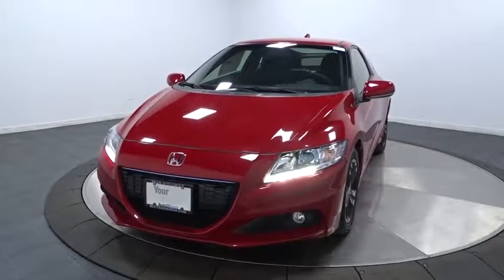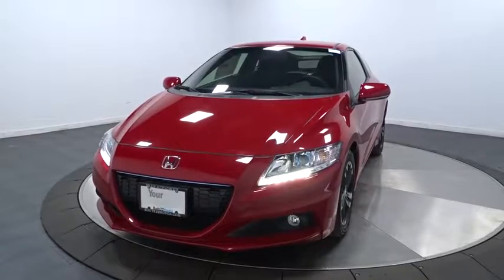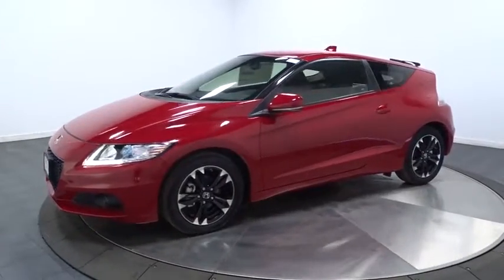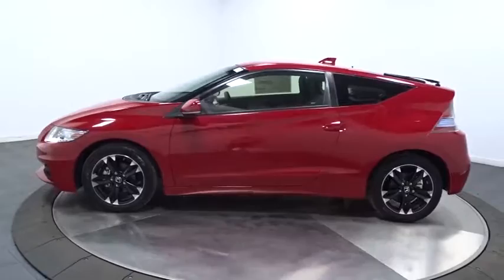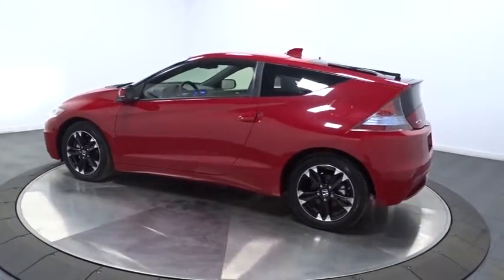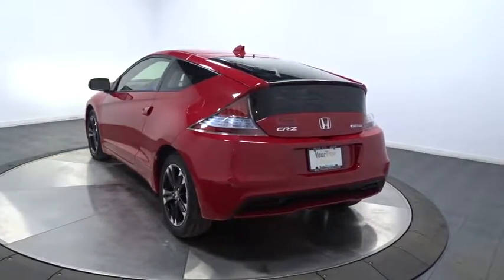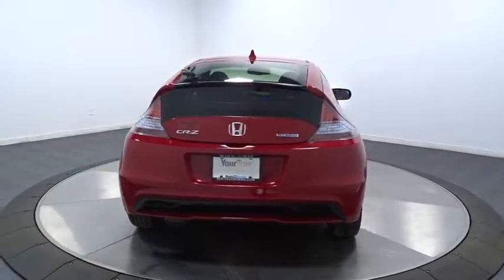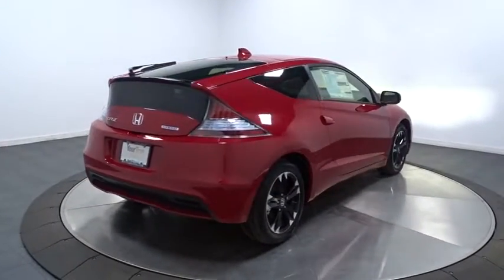2015 Honda CR-Z Hillside, Newark, Union, Elizabeth, Springfield, NJ 152047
1 LCD Monitor In The Front,Audio Theft Deterrent,Radio: 360-Watt AM/FM/CD Premium w/7 Speakers -inc: subwoofer, Bluetooth streaming audio, USB audio interface, MP3/auxiliary input jack, MP3/Windows Media Audio (WMA) playback capability, Radio Data System (RDS) and Speed-Sensitive Volume Control (SVC),Integrated Roof Antenna,Radio w/Seek-Scan, Clock and Steering Wheel Controls,Bluetooth Handsfreelink Wireless Phone Connectivity,Light Tinted Glass,Body-Colored Front Bumper,Tires: P195/55R16 86V AS,Clearcoat Paint,Spare Tire Inflator,Front Fog Lamps,Body-Colored Door Handles,Fully Galvanized Steel Panels,Black Grille,Body-Colored Power Heated Side Mirrors w/Manual Folding and Turn Signal Indicator,Liftgate Rear Cargo Access,Front Windshield -inc: Sun Visor Strip,Fully Automatic Projector Beam High Intensity Low Beam Daytime Running Headlamps,Tailgate/Rear Door Lock Included w/Power Door Locks,Black Side Windows Trim and Black Front Windshield Trim,Wheels: 16 Alloy,LED Brakelights,Body-Colored Rear Bumper,Fixed Rear Window w/Fixed Interval Wiper and Defroster,Spare Tire Mobility Kit,Variable Intermittent Wipers,Full Cloth Headliner,Air Filtration,Manual Tilt/Telescoping Steering Column,Perimeter Alarm,Fade-To-Off Interior Lighting,Leather/Aluminum Gear Shift Knob,Cargo Space Lights,Day-Night Rearview Mirror,Trip Computer,Remote Keyless Entry w/Integrated Key Transmitter, 2 Door Curb/Courtesy, Illuminated Entry and Panic Button,Power 1st Row Windows w/Driver 1-Touch Up/Down,Seats w/Cloth Back Material,Cargo Area Concealed Storage,Cargo Features -inc: Spare Tire Mobility Kit,Full Floor Console w/Storage and 1 12V DC Power Outlet,Driver And Passenger Visor Vanity Mirrors w/Driver And Passenger Illumination,Cloth Door Trim Insert,Leather Steering Wheel,2 Person Seating Capacity,Full Carpet Floor Covering -inc: Carpet Front Floor Mats,Engine Immobilizer,Illuminated Glove Box,Driver Foot Rest,1 12V DC Power Outlet,Digital/Analog Display,Gauges -inc: Speedometer, Odometer, Voltmeter, Tachometer, Traction Battery Level, Power/Regen, Trip Odometer and Trip Computer,Roll-Up Cargo Cover,Systems Monitor,6-Way Driver Seat -inc: Manual Fore/Aft Movement,Valet Function,Fixed Rear Windows,Cruise Control w/Steering Wheel Controls,Power Door Locks w/Autolock Feature,Front Map Lights,Cloth Front Seats w/Cloth Back Material,Manual Anti-Whiplash Adjustable Front Head Restraints,Front Cupholder,Instrument Panel Covered Bin, Dashboard Storage, Interior Concealed Storage, Refrigerated/Cooled Box Located In The Glovebox, Driver And Passenger Door Bins,Delayed Accessory Power,4-Way Passenger Seat -inc: Manual Fore/Aft Movement,Automatic Air Conditioning,Front Reclining Sport Seats -inc: driver manual height adjustment,Cargo Features -inc: Spare Tire Inflator,Outside Temp Gauge,Carpet Floor Trim,Interior Trim -inc: Piano Black Instrument Panel Insert, Metal-Look Console Insert, Aluminum And Metal-Look Interior Accents,Front And Rear Anti-Roll Bars,Transmission: Continuously Variable (CVT) -inc: steering wheel-mounted paddle shifters,Electric Power-Assist Speed-Sensing Steering,Engine Auto Stop-Start Feature,Regenerative 4-Wheel Disc Brakes w/4-Wheel ABS, Front Vented Discs, Brake Assist and Hill Hold Control,Gas-Pressurized Shock Absorbers,340CCA Maintenance-Free Battery,Lithium Ion Traction Battery,3164# Gvwr,10.6 Gal. Fuel Tank,Hybrid Electric Motor,Engine: 1.5L 16-Valve 4-Cylinder SOHC i-VTEC,Front-Wheel Drive,Torsion Beam Rear Suspension w/Coil Springs,Single Stainless Steel Exhaust,Strut Front Suspension w/Coil Springs,Airbag Occupancy Sensor,Dual Stage Driver And Passenger Front Airbags,Curtain 1st And 2nd Row Airbags,Outboard Front Lap And Shoulder Safety Belts -inc: Height Adjusters and Pretensioners,ABS And Driveline Traction Control,Rear Camera,Side Impact Beams,VSA Electronic Stability Control (ESC),Low Tire Pressure Warning,Dual Stage Driver And Passenger Seat-Mounted Side Airbags